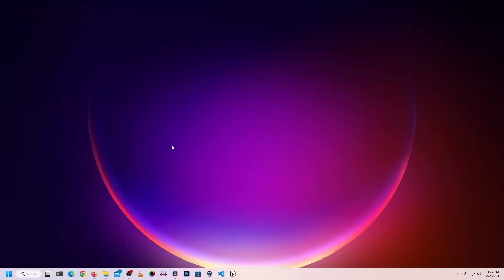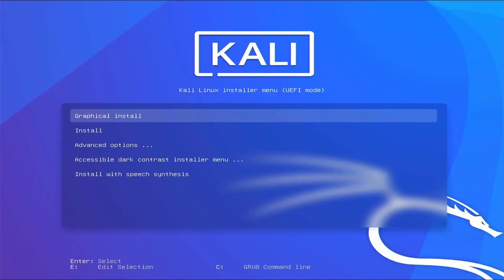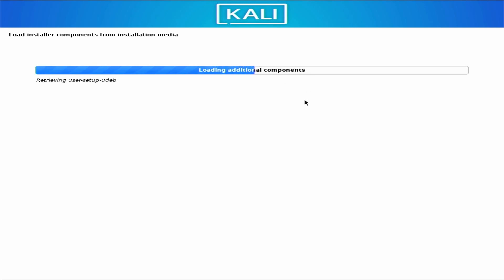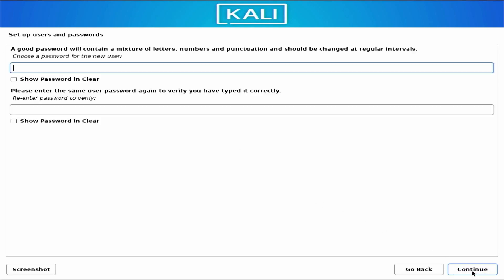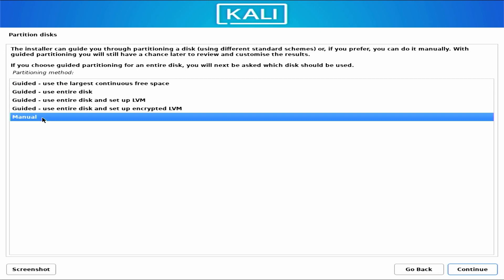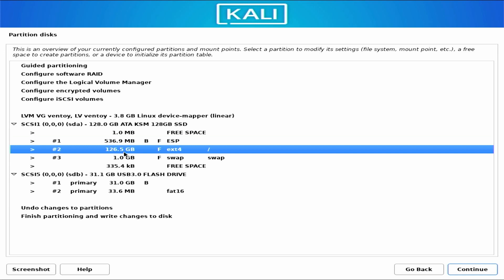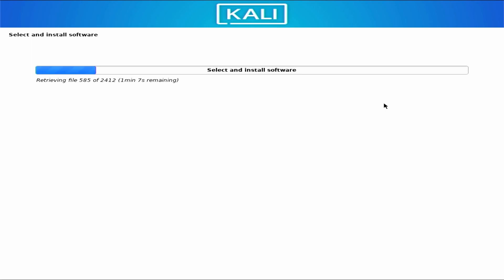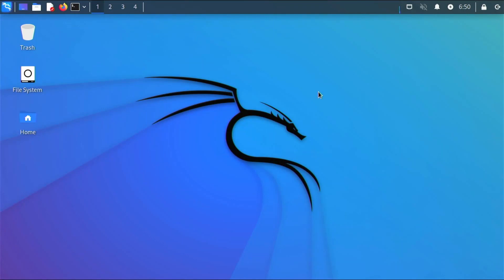How To Install Kali Linux Directly on Computers - Full Guide!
How To Install Kali Linux on PC or Laptop - Full Guide! In this video, i will guide you step by step to install kali linux operating system on your desktop or laptop computer.